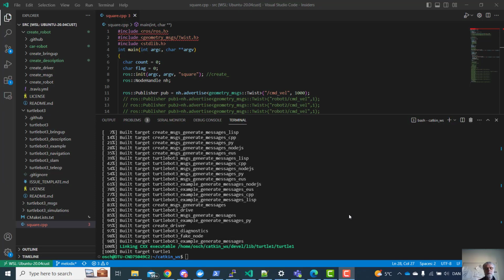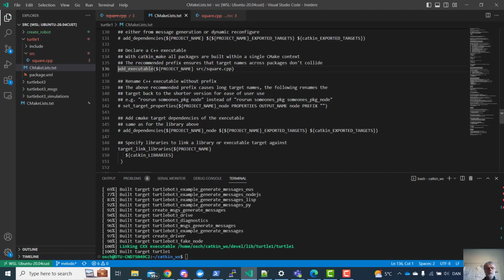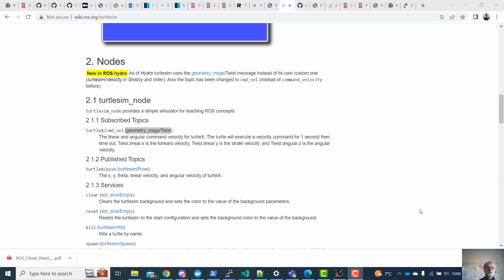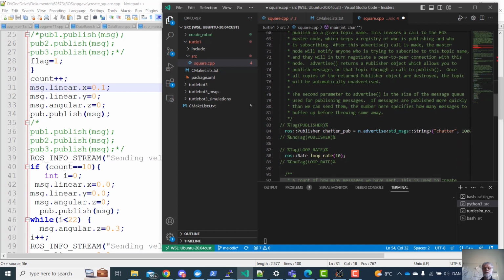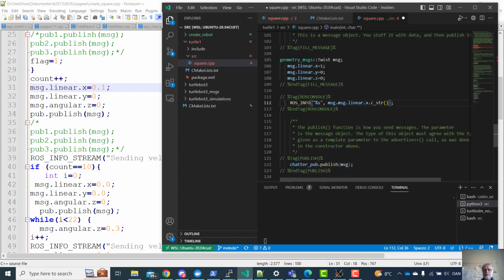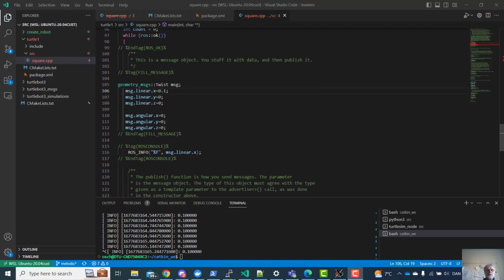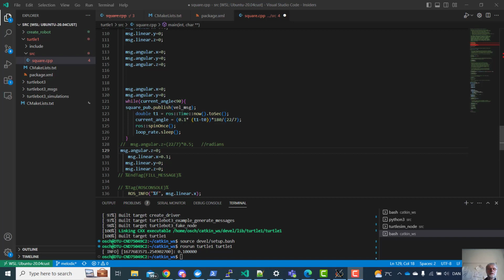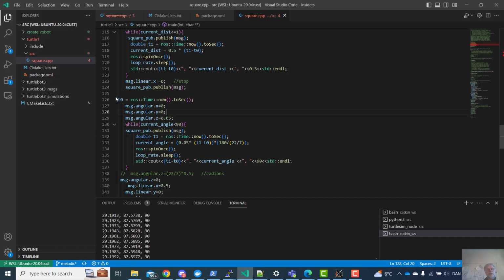square_turtle_demo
ROS turtle simulation explained